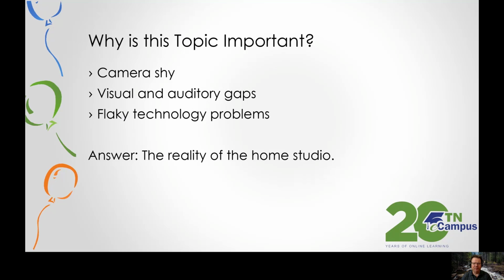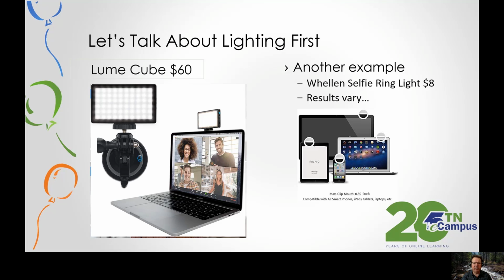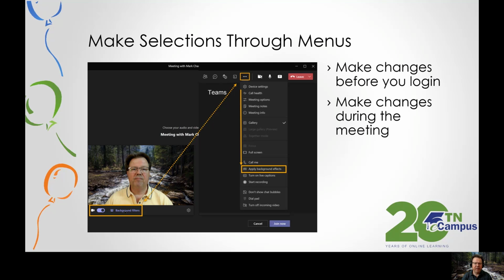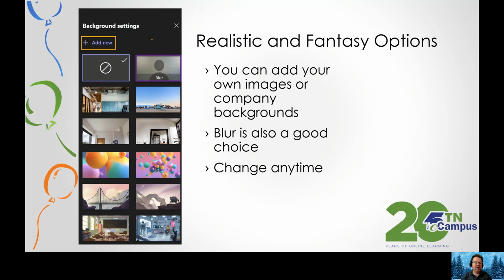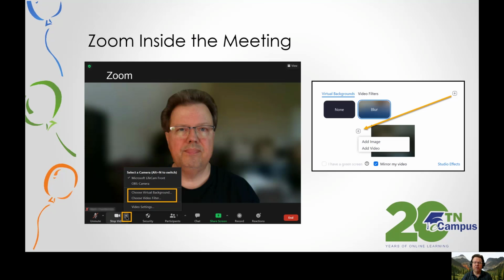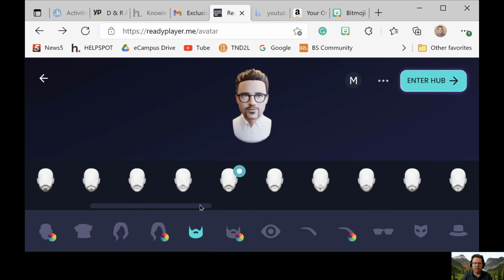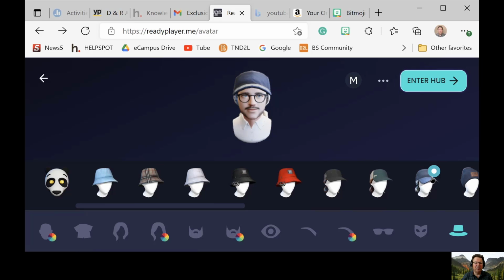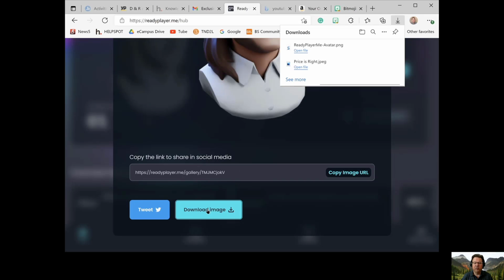Tips for Your Home Office Studio using Teams and Zoom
In this session, we will review some of the challenges of bringing a camera into your home office to communicate and record video. We explore lighting needs and look at the built-in resources offered by Zoom and Teams to customize your virtual space.